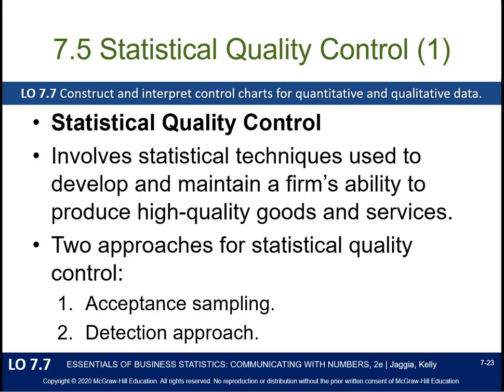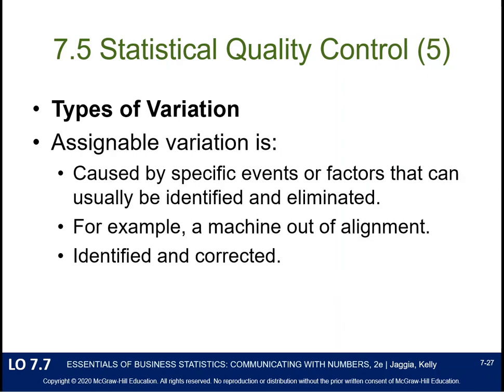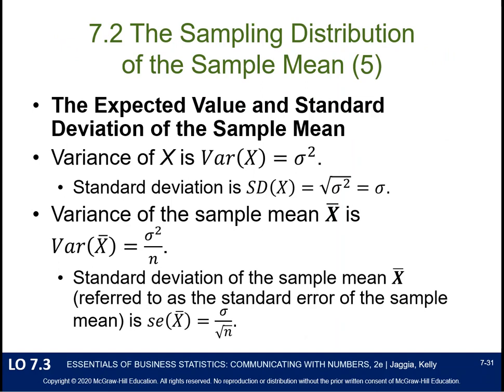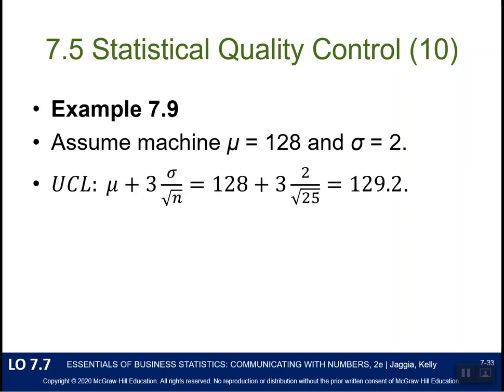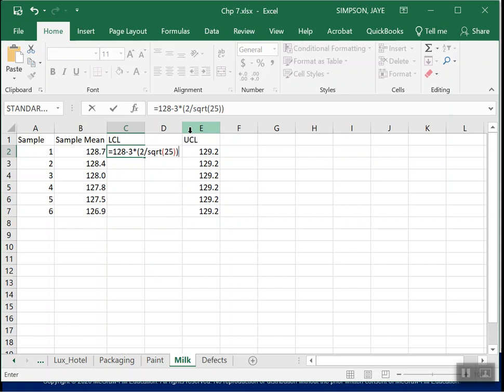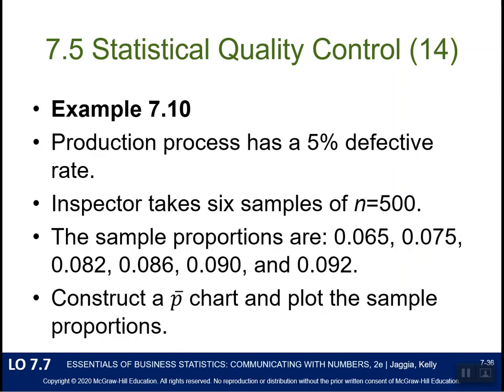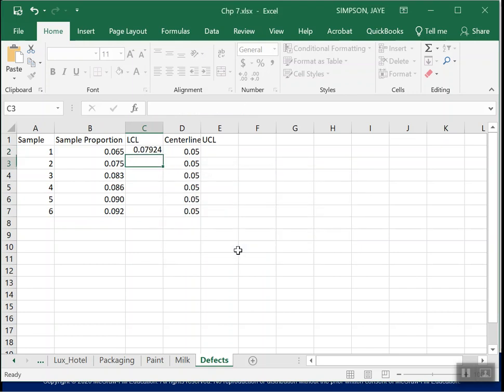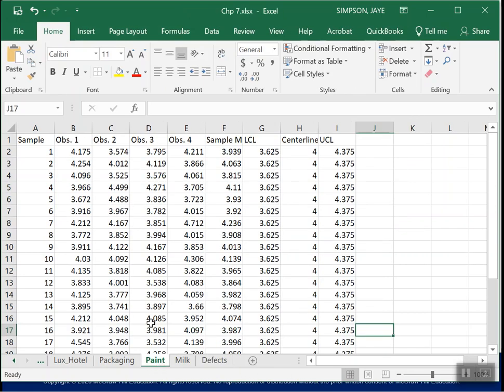BUSI 2305•Chp 7•5•Jaye Simpson